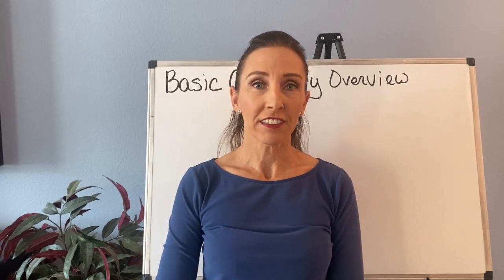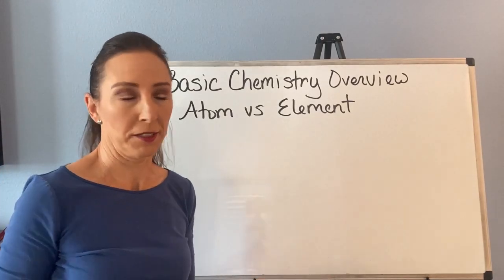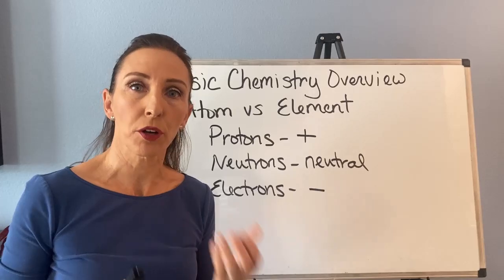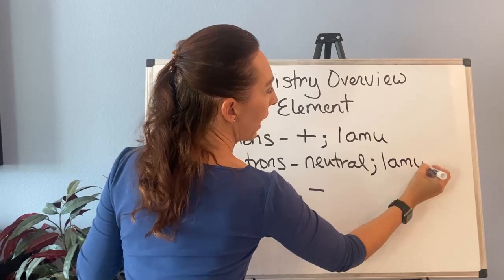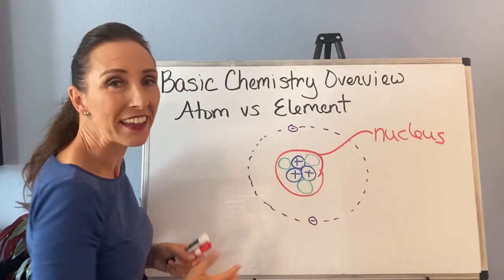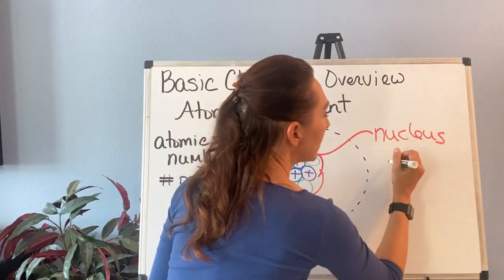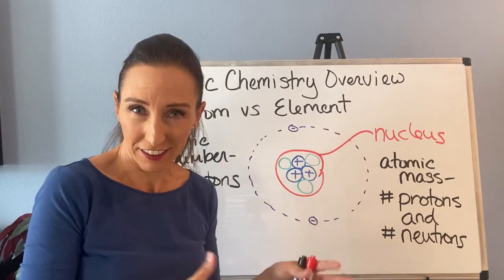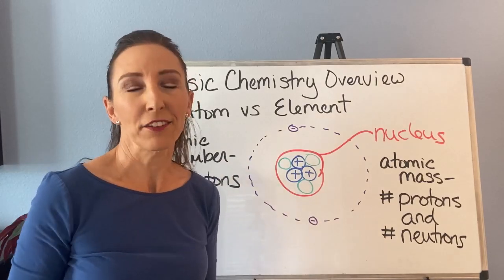A Very Basic Overview of Atoms, Elements, Protons, Neutrons, Electrons, and Other Chemistry Stuff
Instructional video explaining what an atom vs element is, how they are made of protons, neutrons, and electrons, and what the atomic number and atomic mass is.